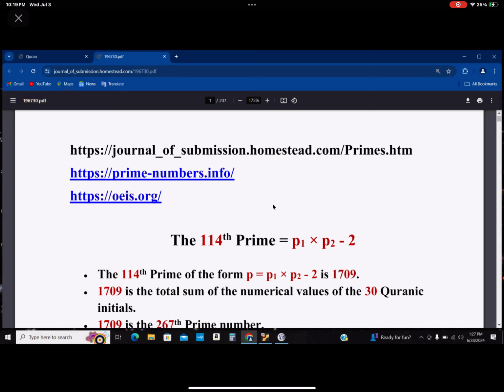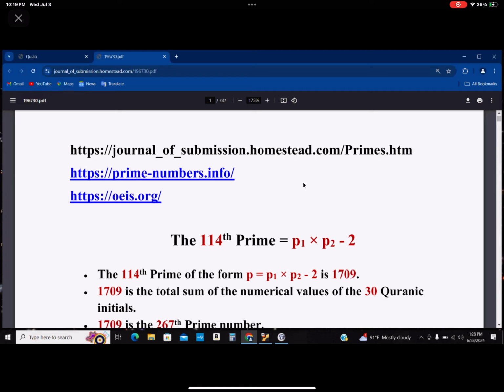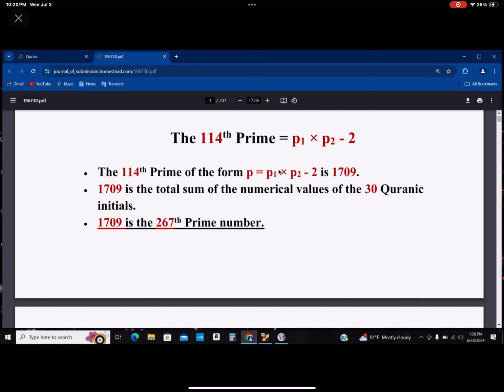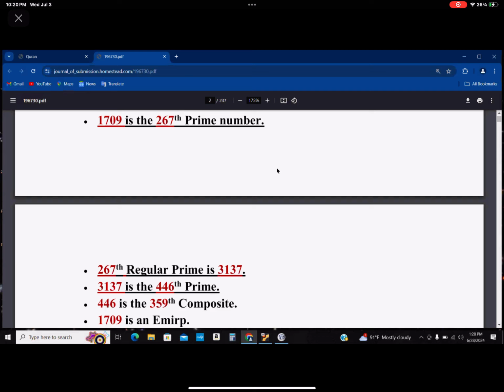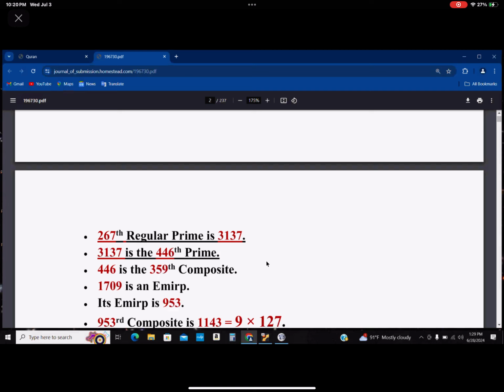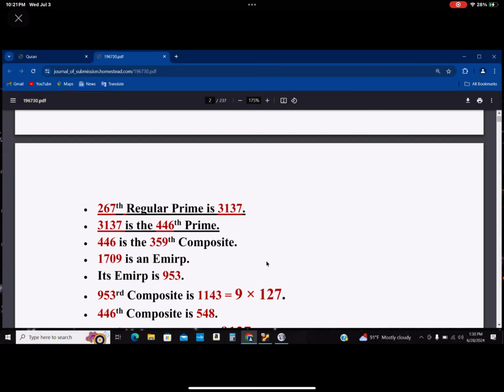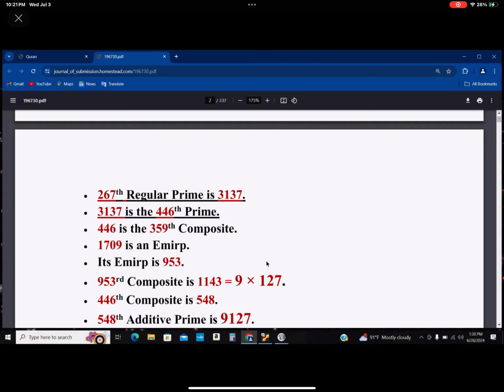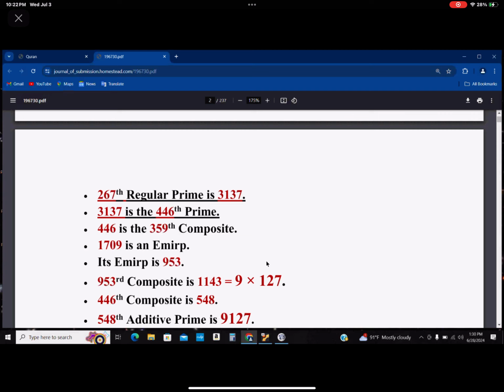Friday 6.28.2024 Prayer #2 by Dr. Fazely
The 114th Prime of the form p = p1 × p2 - 2 is 1709.
• 1709 is the total sum of the numerical values of the 30 Quranic initials.
• 1709 is the 267" Prime number.
267" Regular Prime is 3137.
• 3137 is the 446* Prime.
• 446 is the 359th Composite.
• 1709 is an Emirp.
• Its Emirp is 953.
953rd Composite is 1143 = 9 × 127.
• 446th Composite is 548.
548th Additive Prime is 9127.